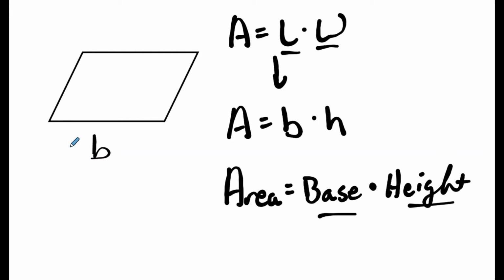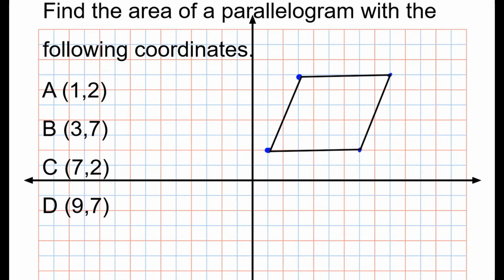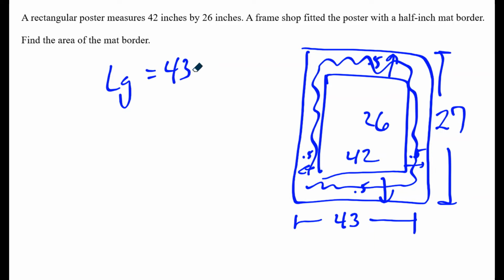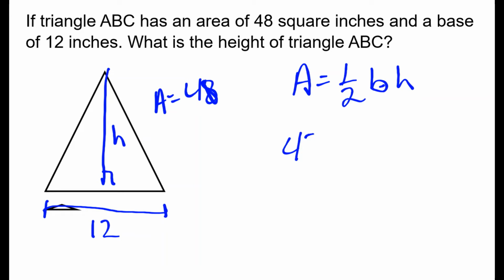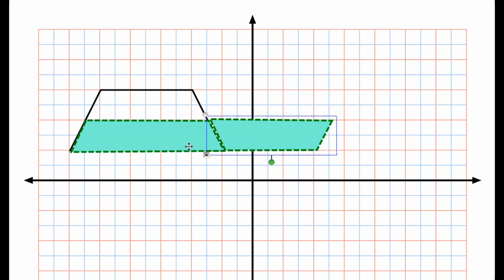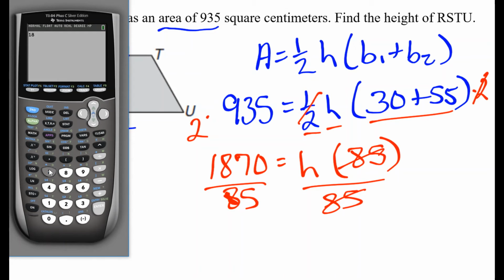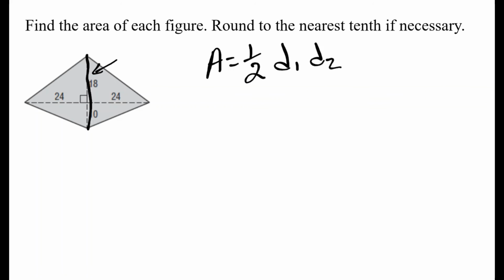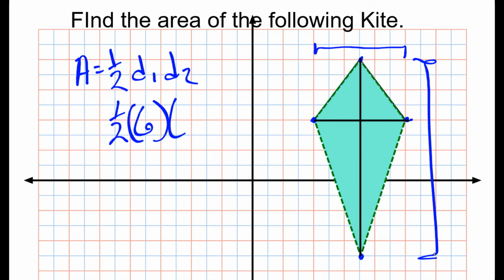Area of Parallelograms, Triangles, Rhombus and Trapezoids